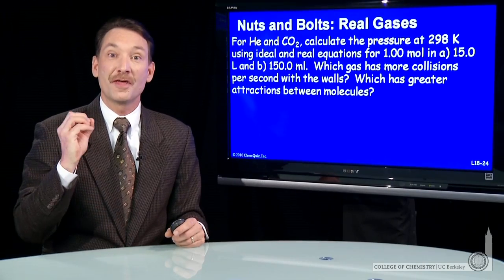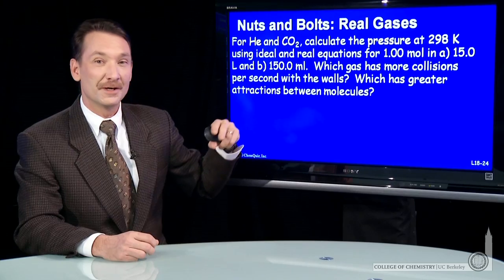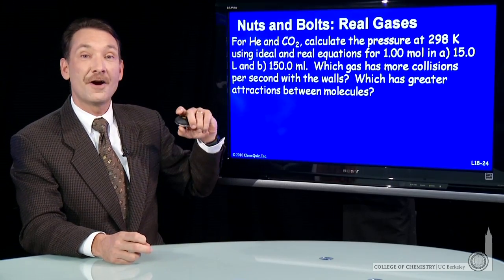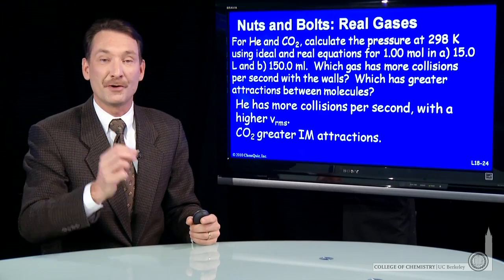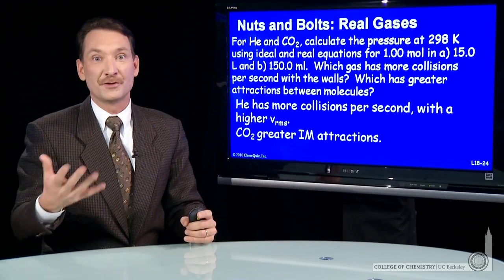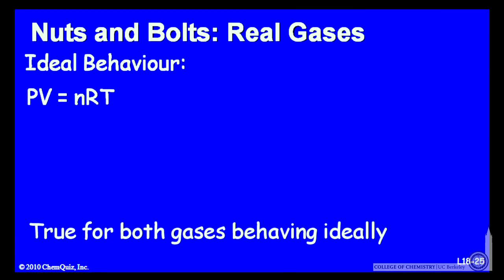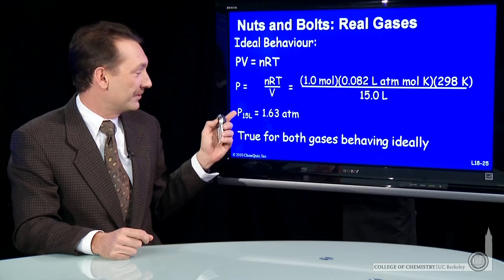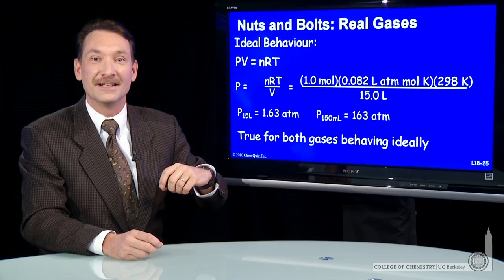Real Gases 1 (NB)